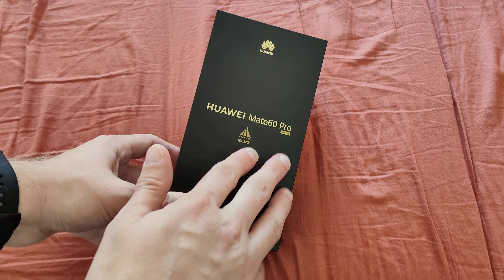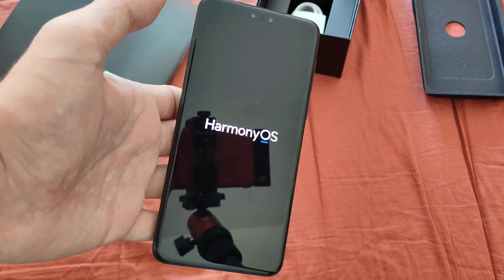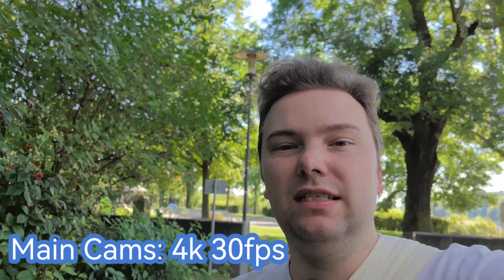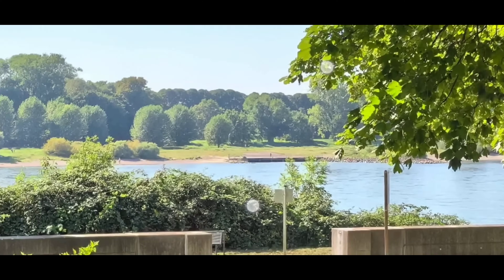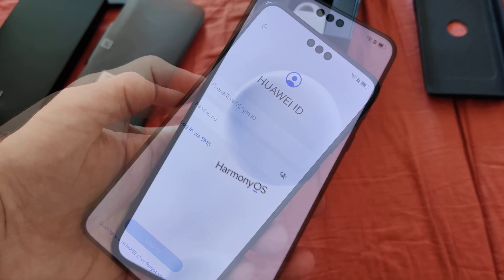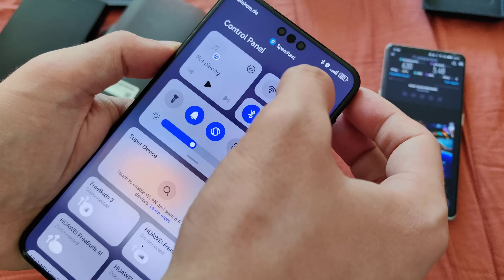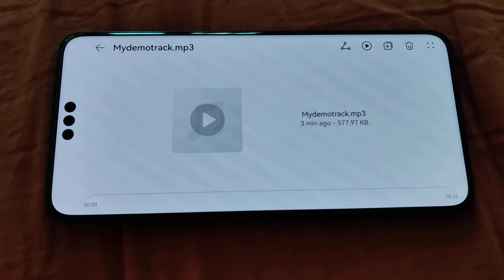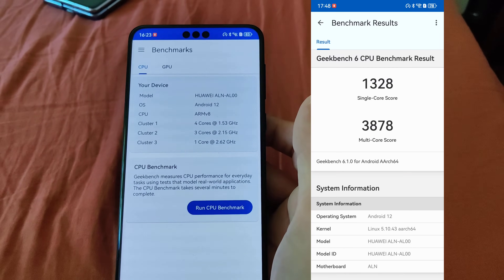Mate 60 Pro - Unboxing & First Look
Huawei is back with their Mate 60 Pro that also features the comeback of the Kirin CPU. I unbox the device and show you the most important bits and pieces and my first impressions.
5G support back!?
Cameras any good!?
Eye on Display back!?

What do you think about the Mate 60 Pro?